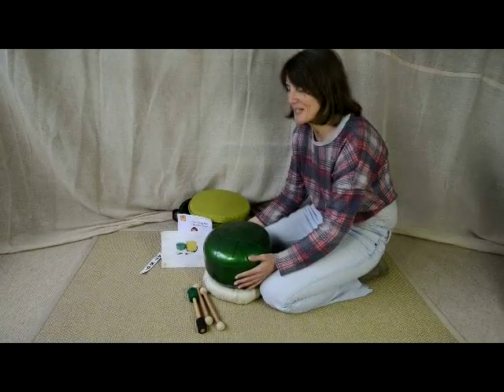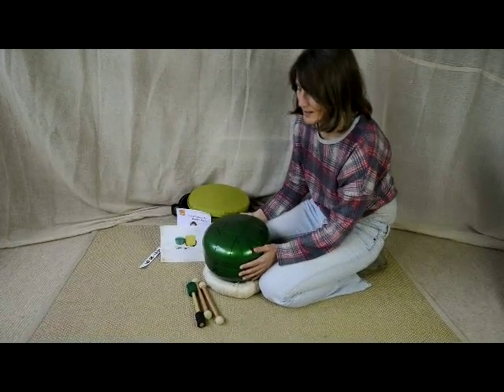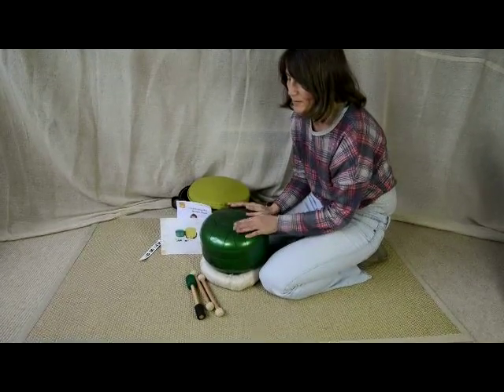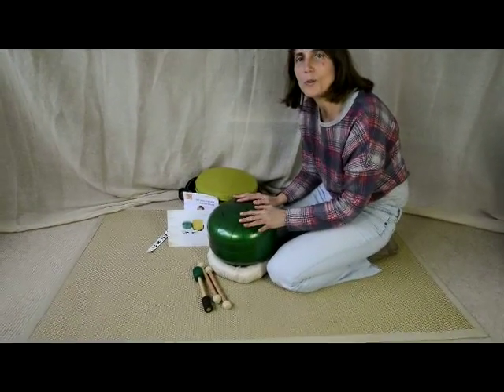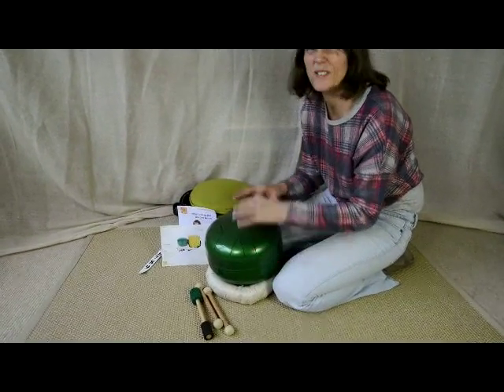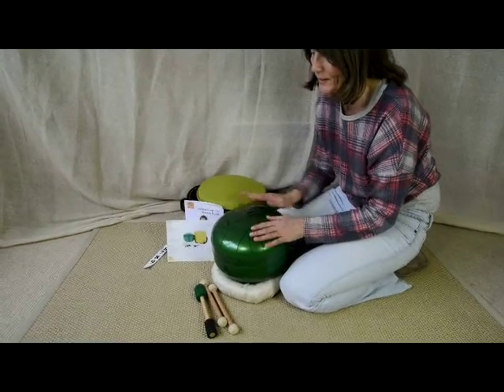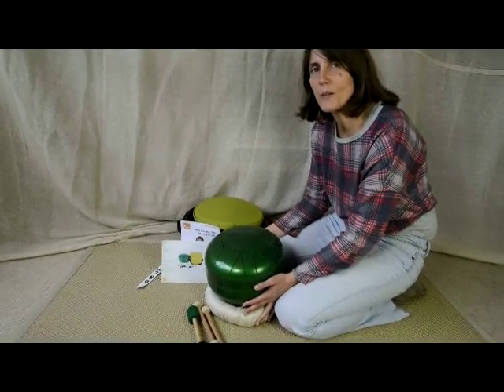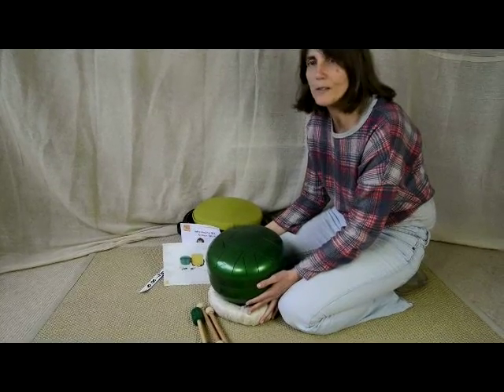Dream Drum Kit: Intro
This is a short introduction to the Dream Drum Kit.
annA rydeR gives a brief summary of what this kit is and why it's so good.